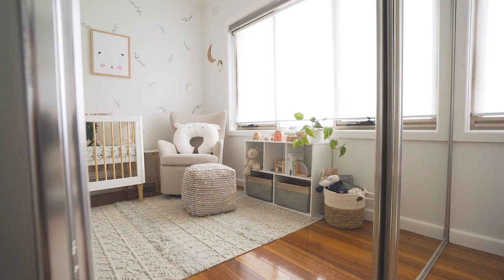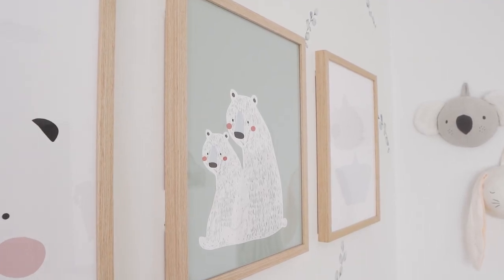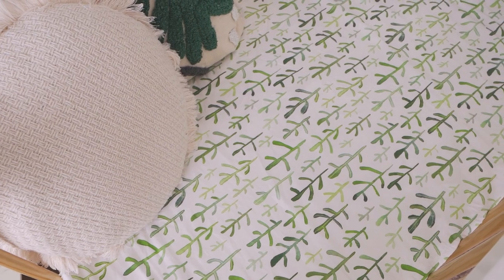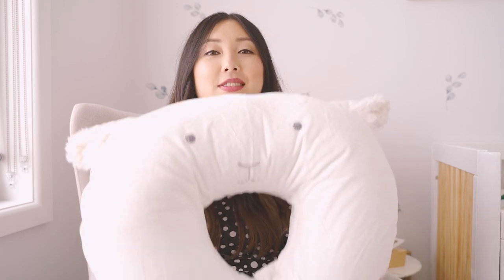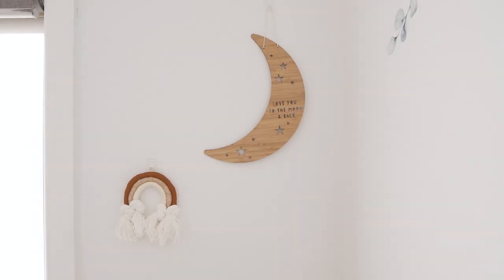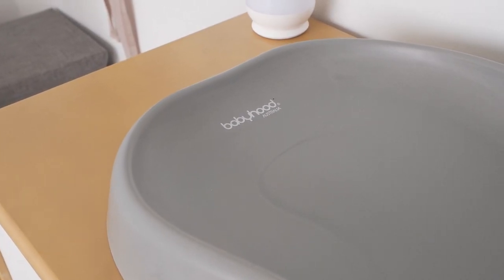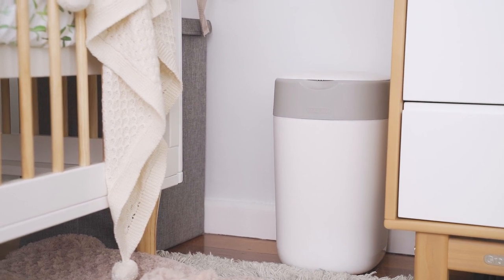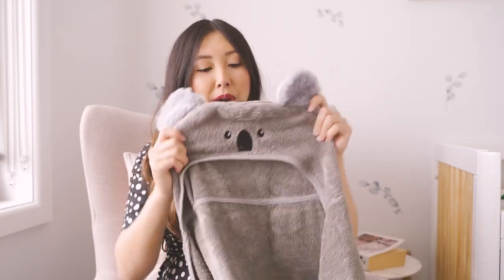NURSERY TOUR - GENDER NEUTRAL (Australian)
Welcome to my gender neutral nursery tour!  This nursery is my absolute dream come true and I'm so excited to share it with you guys!

-Cot & change pad: Babyhood

-Wooden toys: Target & Kmart

-Animal heads: Target

-Ottoman & basket: Kmart

-Nursing chair: Oz Design Furniture - Delilah Rocking Chair in Muse Sand

- Storage cube: Fantastic furniture

-Wooden rainbow & moon

-Dresser: Grotime via Baby Bunting

-Wooden spice racks & storage cubes in dresser: Ikea

-Nappy bin: Tommy Tippee

-Boppy, pillowcase and plush toys: Pottery Barn Kids